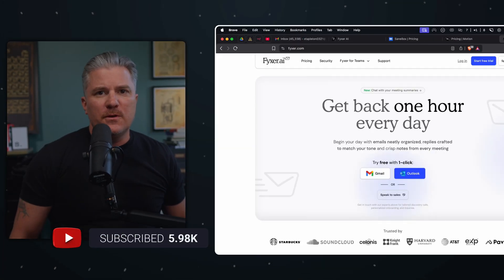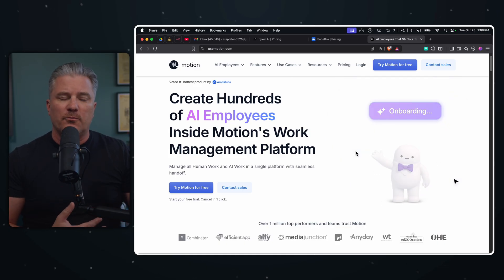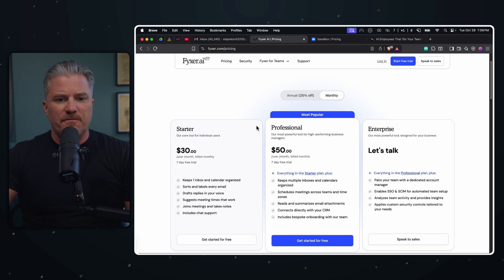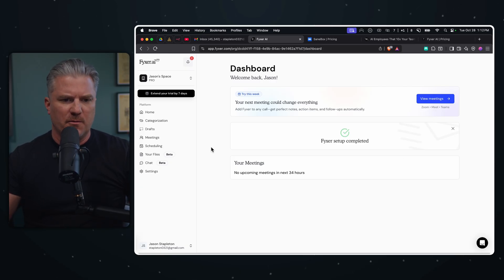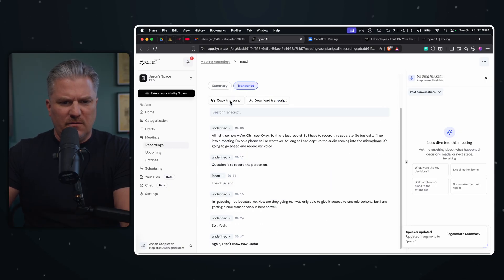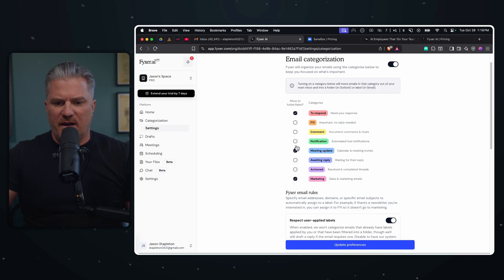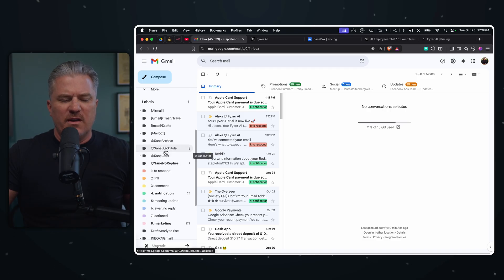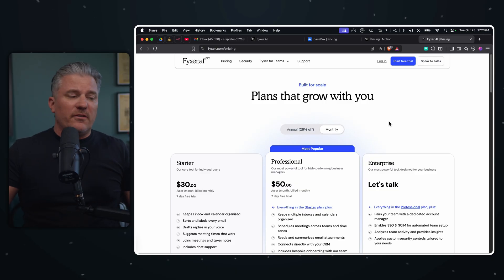I Compared Fyxer AI vs Motion (Cheaper Wins?) 👀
In this video, I take a deep dive into Fixer, a new AI productivity tool that claims to save users an hour every day. I walk through its pricing, features, and actual performance—especially its meeting note-taking and email reply automation.

⏱️ Chapter Markers:

00:00 - Intro to Fixer
00:32 - Fixer Pricing Overview
05:01 - Initial Impressions and Pricing Confusion
07:00 - Fixer vs Motion on Meeting Notes
08:39 - Email Categorization and Labeling
10:03 - Fixer vs SaneBox
11:00 - Motion’s Feature Set